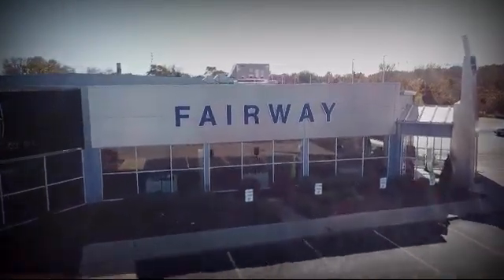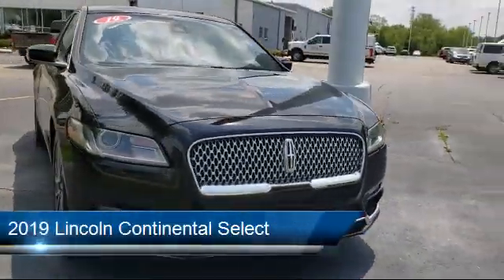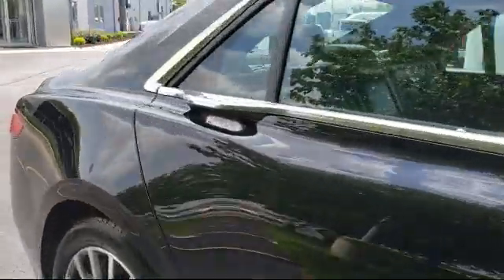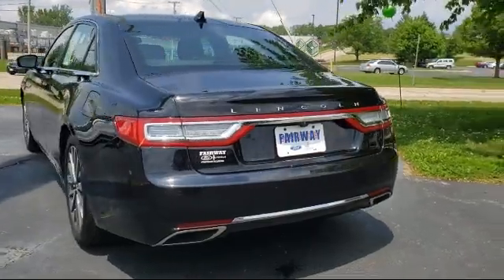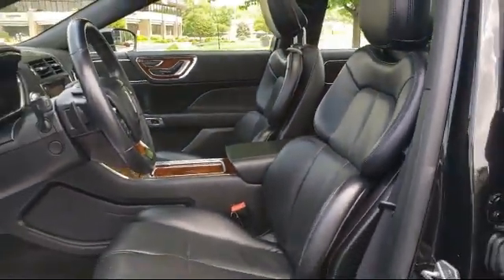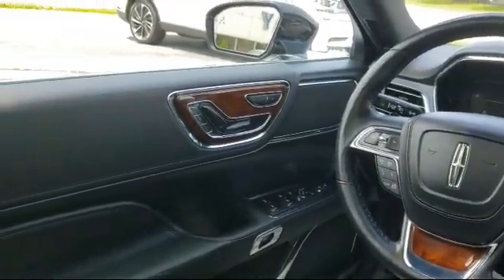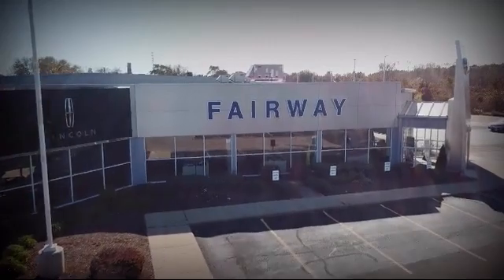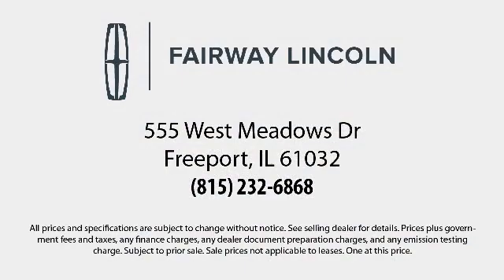2019 Lincoln Continental Select Freeport Dixon Rockford Monroe Sterling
2019 Lincoln Continental Select Stock Number: P5352 Vin:1LN6L9SK6K5605470.

Fairway Lincoln
555 W. Meadows Drive